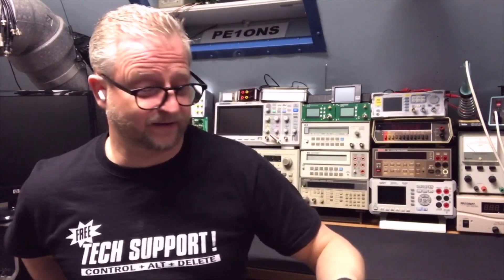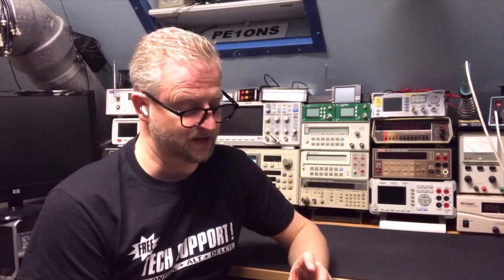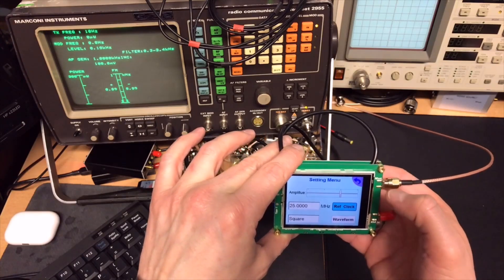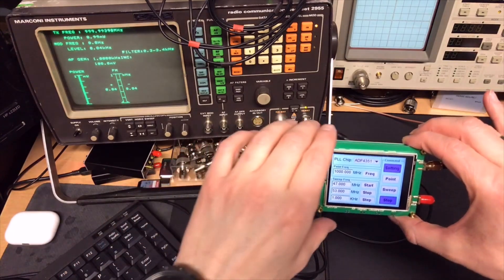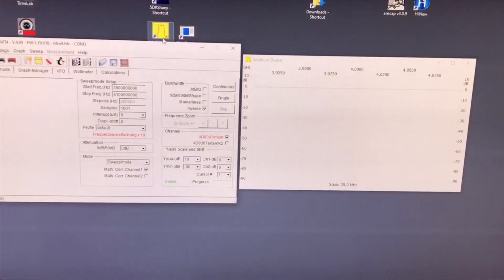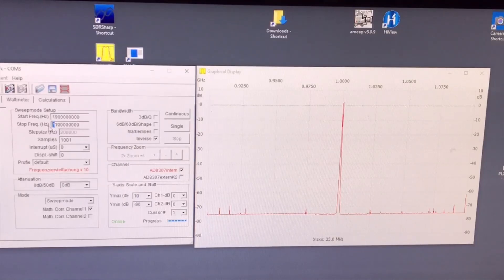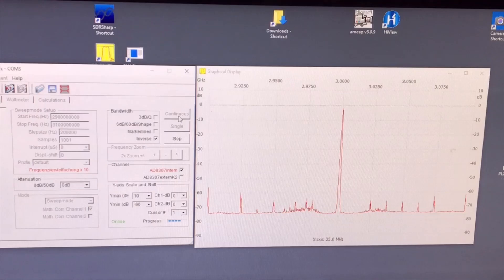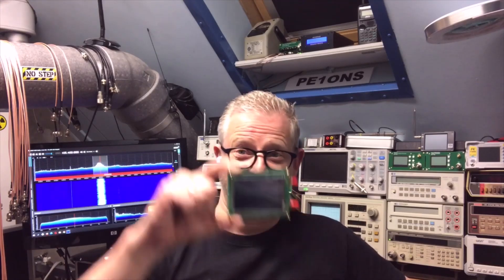#123 Q&A (3) ADF4351 LCD Power Output on the Frequencies